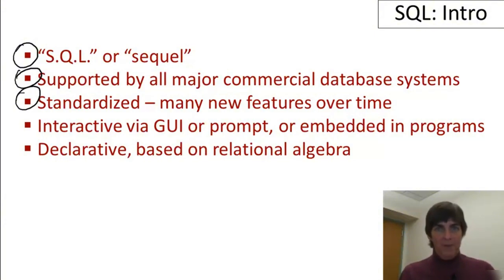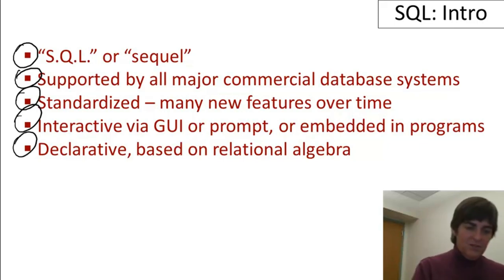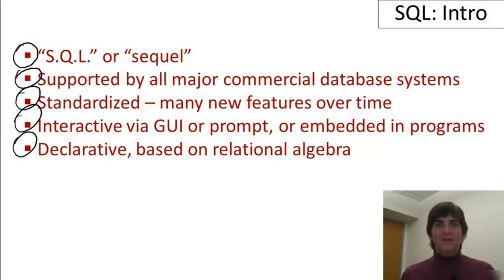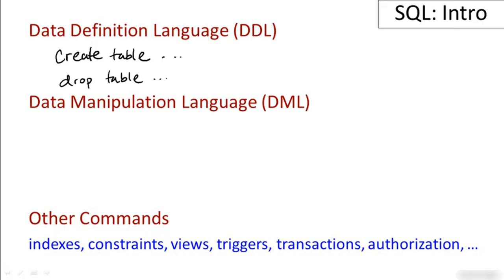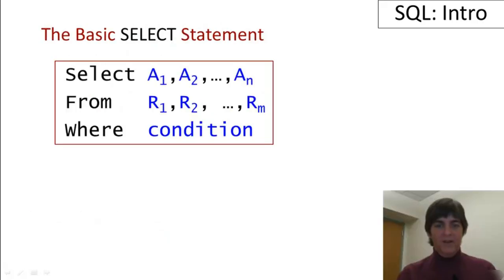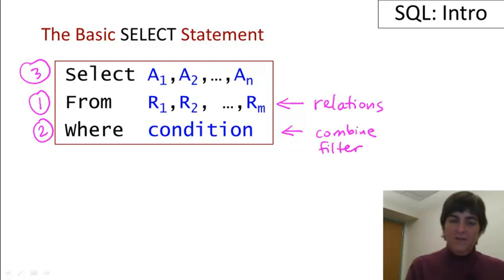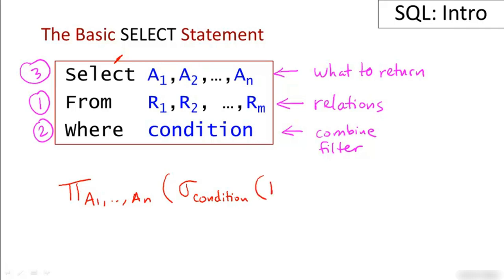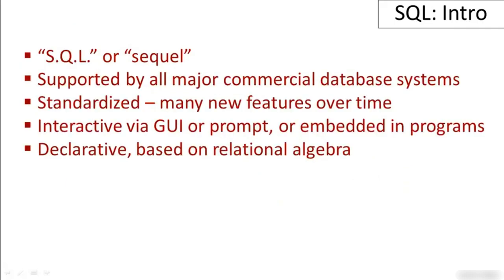Introduction to SQL